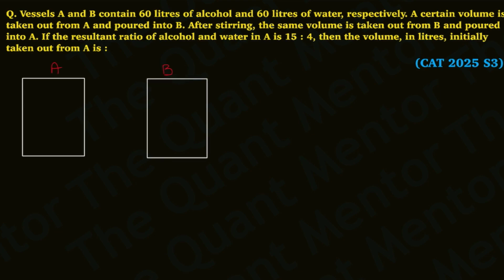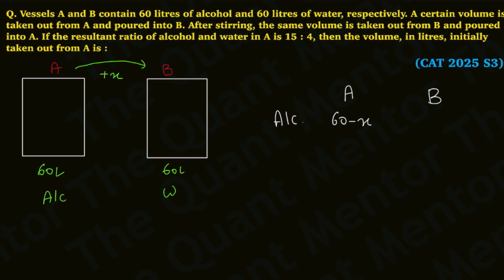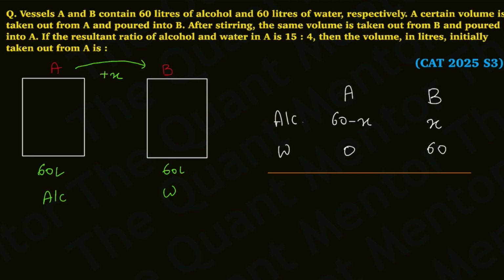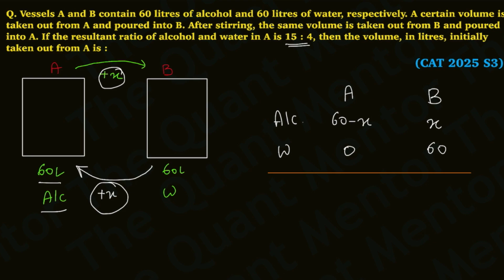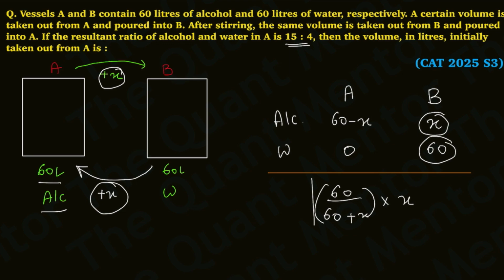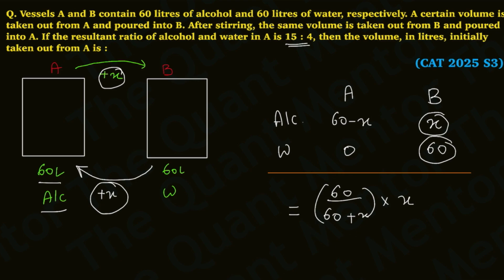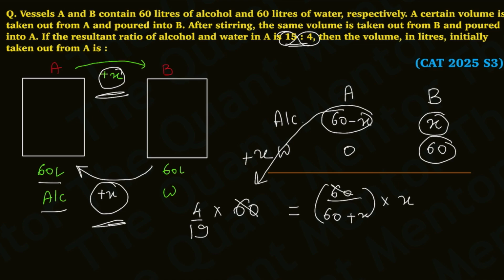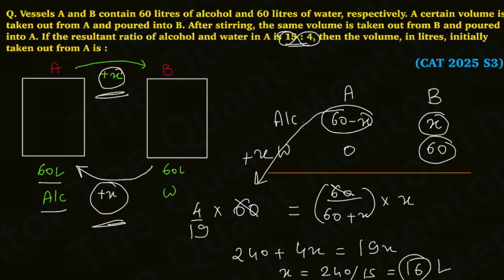The Hidden Mixture Shortcut CAT Aspirants Never Notice 😳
CAT 2025 Slot 3 Quant, CAT Mixtures and Alligations, CAT Arithmetic Questions, CAT Quant Tricks, and Quantitative Aptitude preparation often reward students who can identify hidden structure before writing equations. This question is an excellent example because the real challenge is not managing litres of alcohol and water but recognising the relationship created by the transfer process itself.

One reason many aspirants struggle with mixture questions is that they focus on movement rather than balance. Every transfer appears to create new information, so they begin tracking every quantity separately. While that method can work, it often produces more variables than insight. Strong problem solvers approach these situations differently. Before calculating anything, they look for what remains connected throughout the entire process.

This mindset is particularly useful in CAT Arithmetic. Whenever a quantity is transferred from one container to another and then transferred back, the problem develops a hidden symmetry. The examiner expects students to notice this structure. Those who recognise it early can often reduce a seemingly complicated setup into a much cleaner relationship.

The beauty of this CAT 2025 Slot 3 question lies in the fact that the same volume is transferred in both directions. Most students read this as a procedural detail. In reality, it is one of the most important clues in the entire question. Equal transfers create constraints that dramatically simplify the mathematics when viewed from the right perspective.

A common mistake is to treat alcohol and water as independent quantities. While technically correct, that approach can make the solution unnecessarily lengthy. A more productive strategy is to focus on concentration and composition. Instead of asking how much liquid moves, ask how the character of the mixture changes after each transfer. This shift in thinking often reveals patterns that remain hidden inside traditional algebra.

Another valuable lesson from this question is the importance of conservation. CAT frequently tests whether students can identify quantities that are preserved even when appearances suggest otherwise. The total amount of liquid may remain fixed while compositions change. Understanding this distinction allows you to organise information more effectively and avoid unnecessary calculations.

As you analyse the problem, pay attention to the role of the final ratio. Many students view the ratio merely as a condition required to obtain the answer. However, experienced test-takers treat it as a source of information. Ratios often reveal the extent of mixing that must have taken place and can provide direct insight into the underlying structure of the transfer process.

This question also highlights a broader principle that appears repeatedly across CAT Arithmetic. The fastest solutions rarely emerge from aggressive calculation. Instead, they come from identifying relationships. Once the correct relationship is visible, the arithmetic becomes manageable and the path to the answer becomes significantly clearer.

Questions involving mixtures, replacements, concentrations, and transfers are particularly useful because they train this way of thinking. They force students to move beyond formulas and engage with the logic of the situation. Over time, this develops a stronger intuition for quantitative reasoning, which is often more valuable than memorising techniques.

If you enjoy learning CAT Quant through pattern recognition, simplification strategies, arithmetic intuition, and alternative approaches, you may find similar discussions useful in my Udemy course Quantitative Aptitude for CAT:

The course focuses on helping students understand why certain methods work, how to identify recurring patterns quickly, and how to build a flexible problem-solving framework across arithmetic, algebra, number systems, and modern CAT-style questions. The emphasis is always on developing mathematical thinking rather than relying on memorised procedures.

As you watch this discussion, focus on the transfer process more than the arithmetic itself. The key insight in this question comes from recognising the symmetry created by equal-volume exchanges and understanding how that symmetry influences the final composition. Once that idea becomes clear, the solution becomes far more elegant than most students initially expect.

Time Stamps :

00:00 Introduction
00:18 Time given to solve
00:31 Reading the question
00:51 Solution